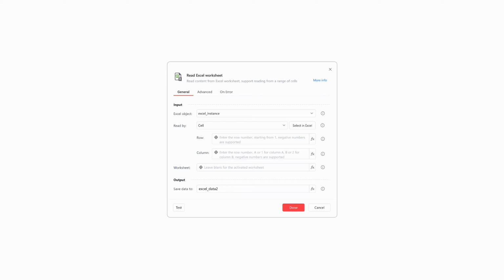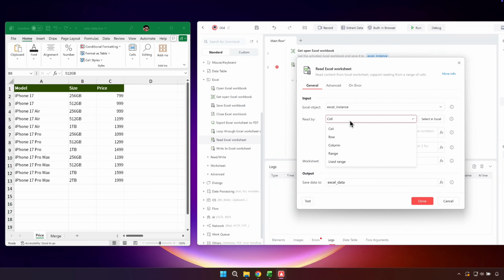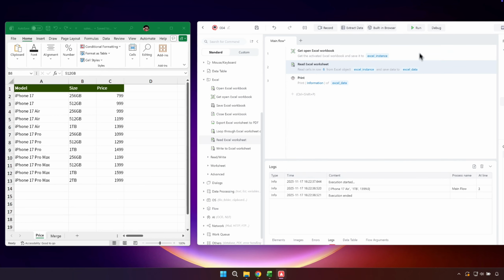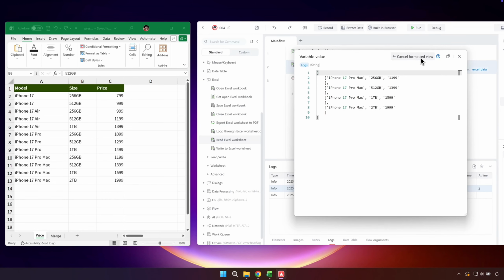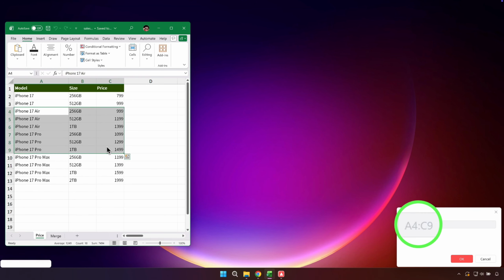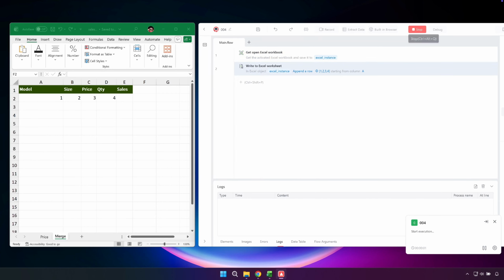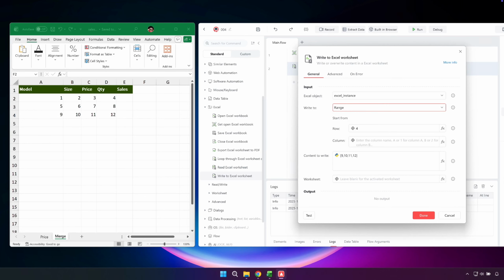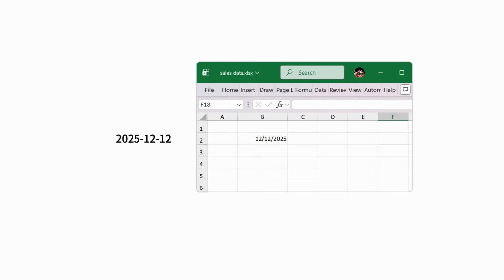Excel Automation | 4.3 Read and Write